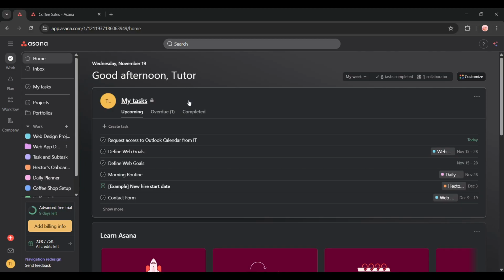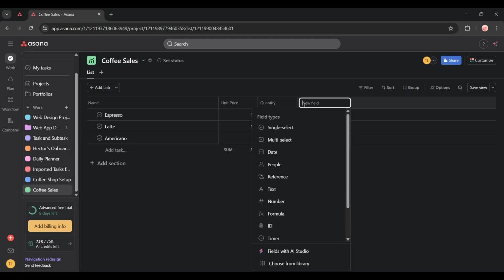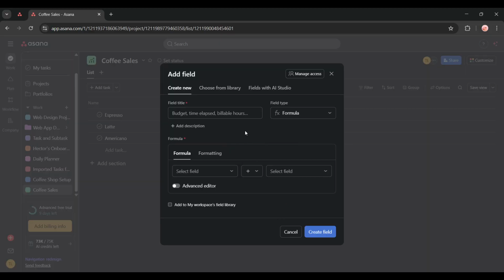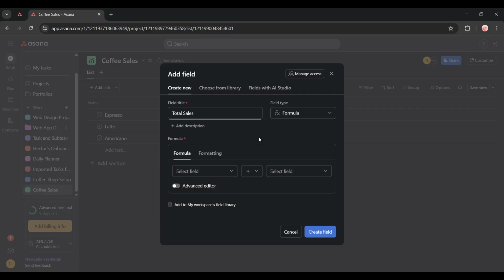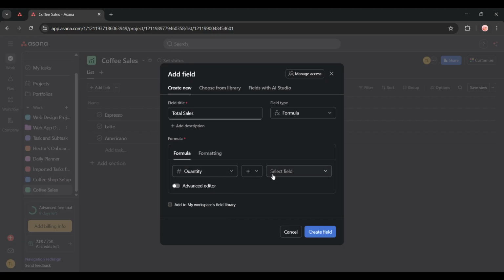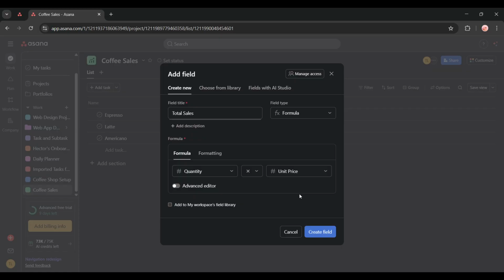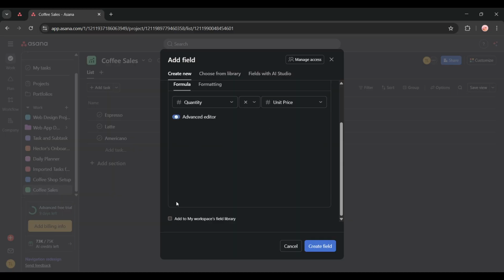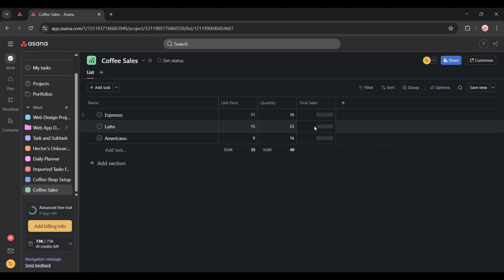How To Use Formula Custom Fields In Asana (Tutorial 2025)